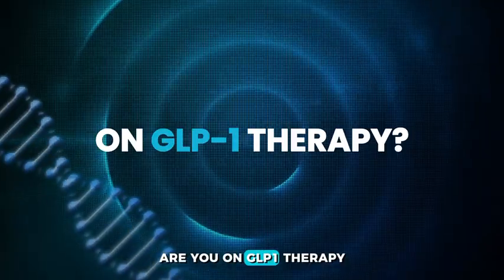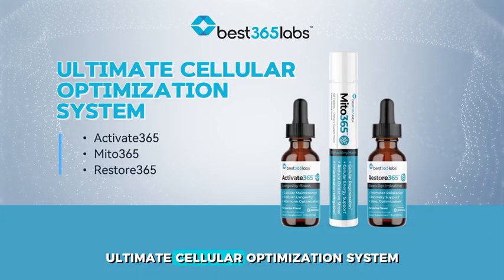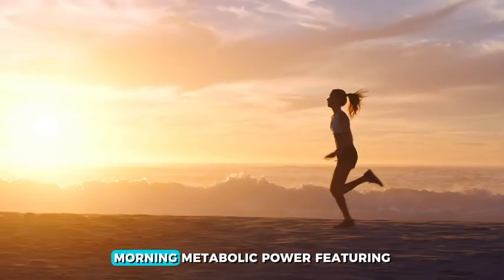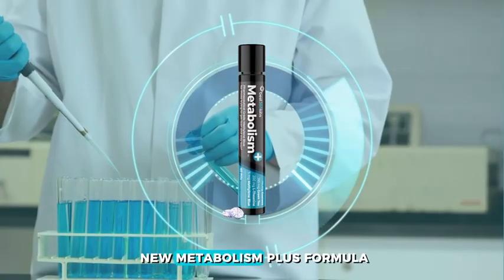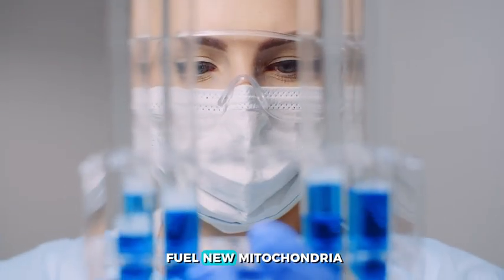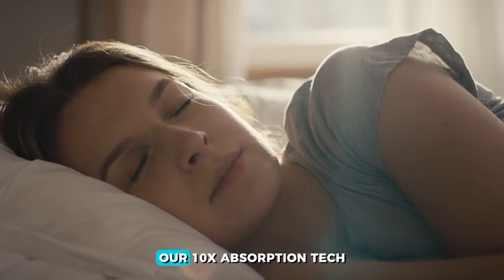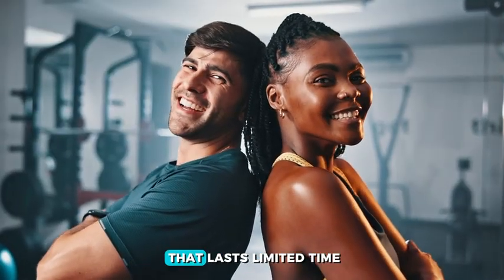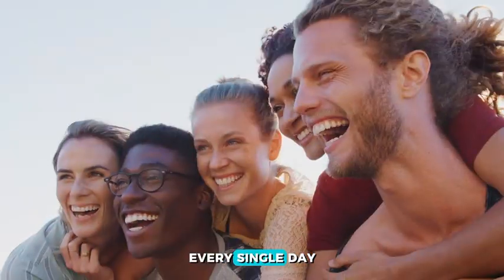Power Your Metabolism GLP1 Muscle Protection & The Ultimate Cellular Optimization System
✅Are you losing weight fast on GLP-1 therapy but worried about muscle loss? Discover how the Ultimate Cellular Optimization System—now upgraded with Metabolism Plus—shields your muscles, accelerates real fat loss, and energizes you 24/7. Learn how morning thermogenesis, midday NAD+ boosts, and deep sleep recovery combine to maximize results, protect lean mass, and build lasting metabolic strength.